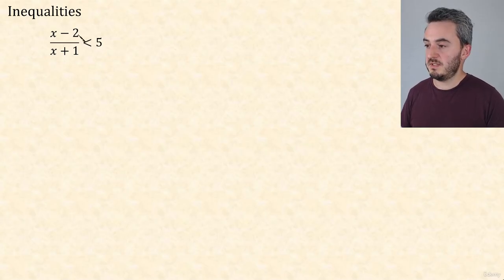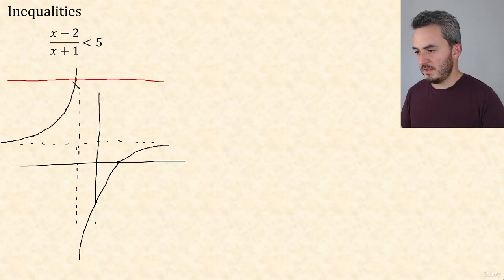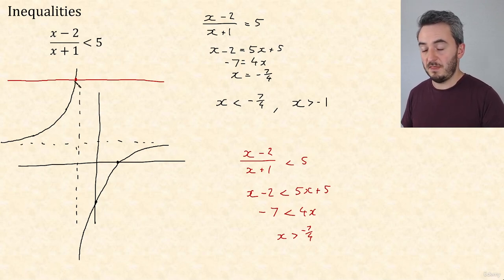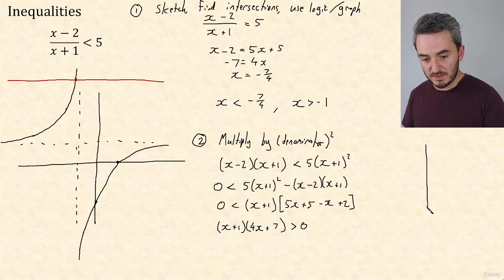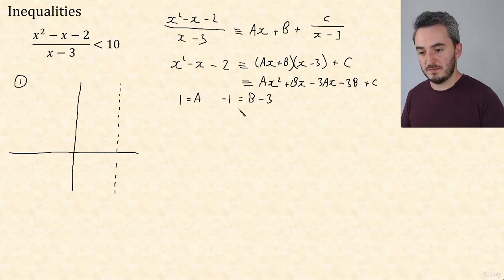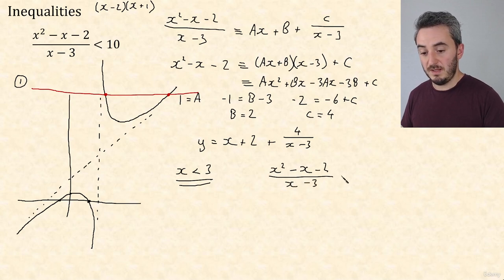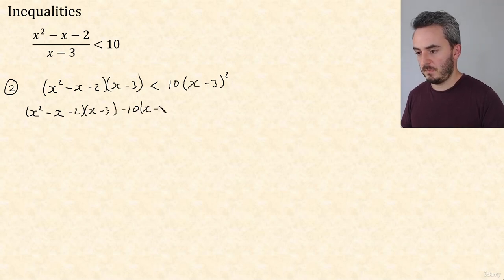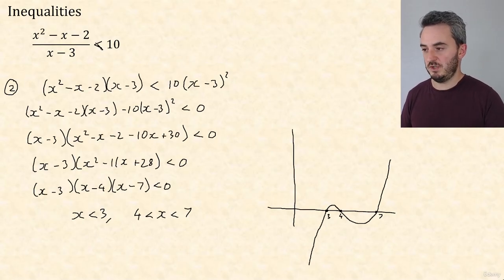5 - Inequalities - Rational Functions | CIE A Level Further Pure Mathematics 1 9231